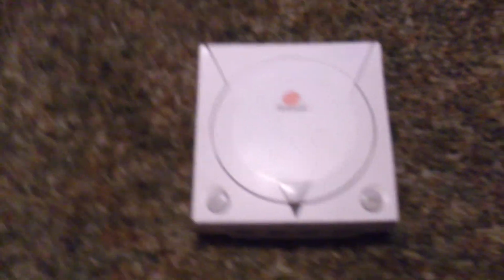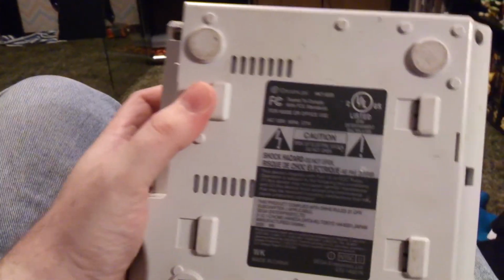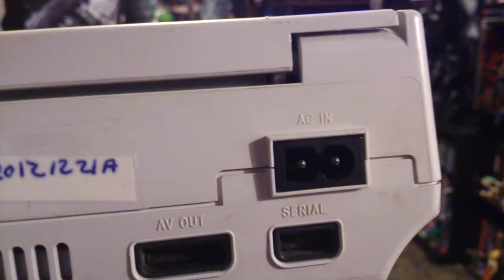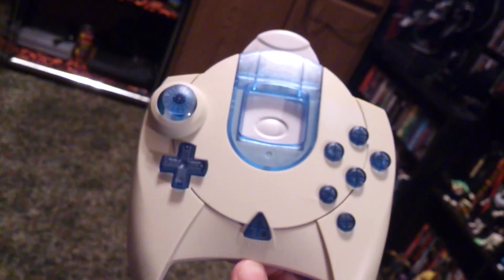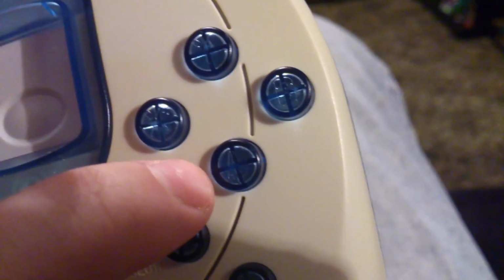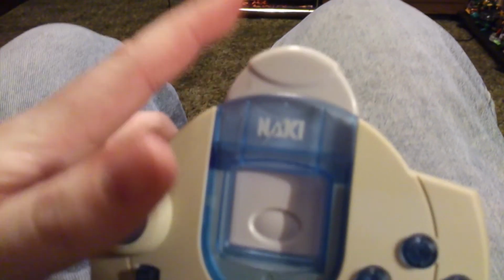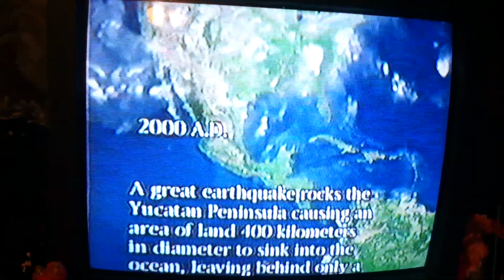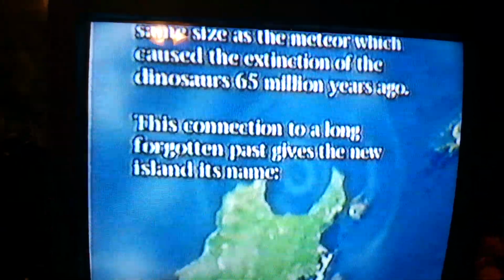Dreamcast / Blue Stinger Review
Me and sonic review the Sega Dreamcast and play a little bit of Blue Stinger, this video was inspired by happy console gamer and I just wanted to say thank to Johnny Millenium and Rodman for all the great videos they do.